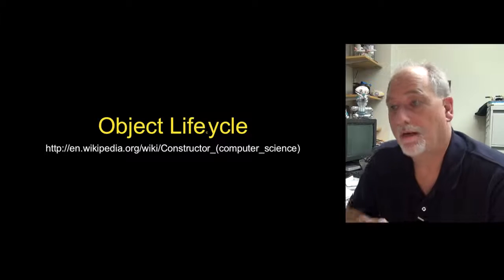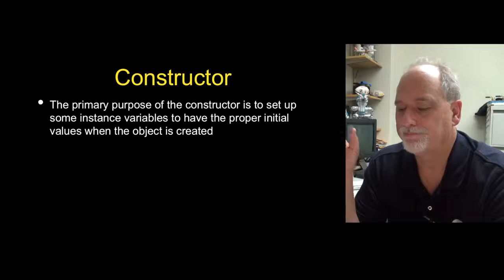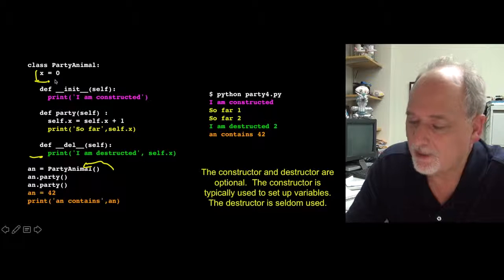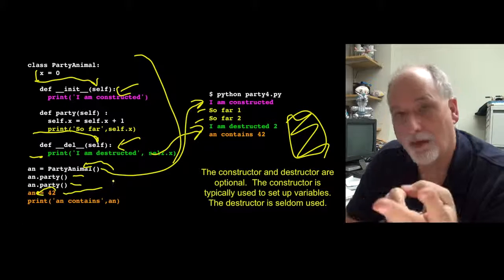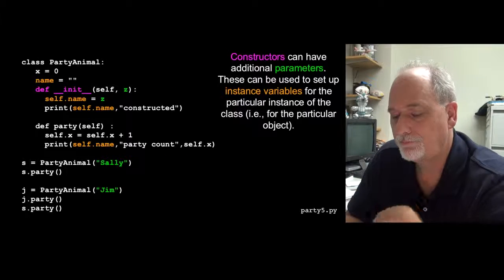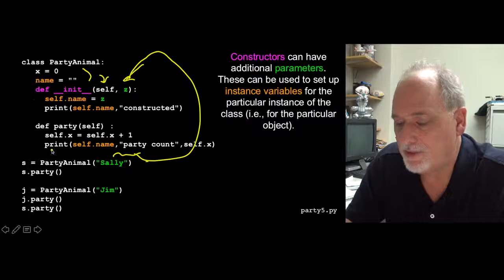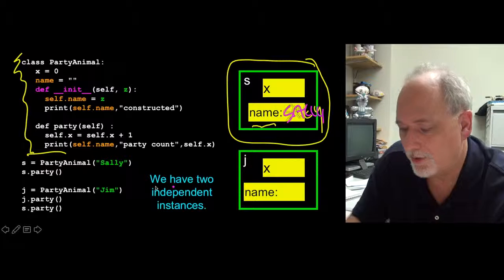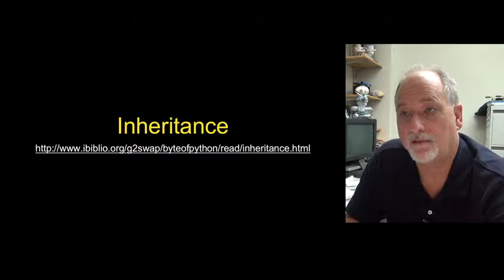Introduction to PYTHON For Machine Learning - Python Objects Chapter 14 Part 3